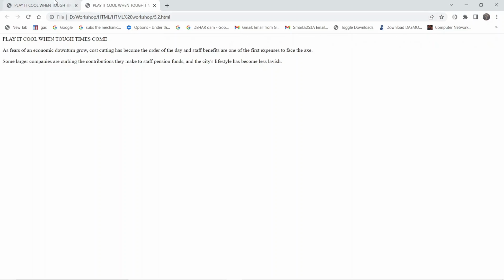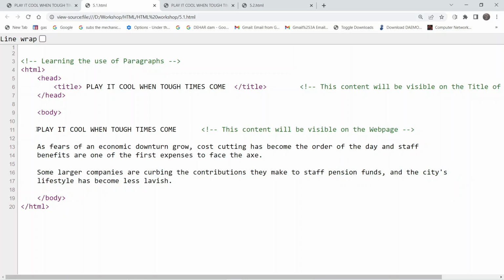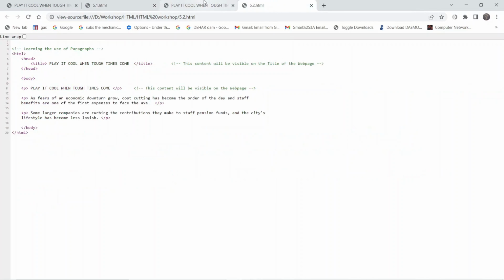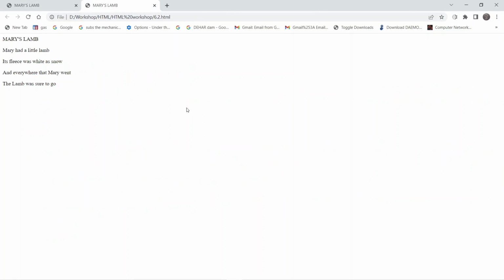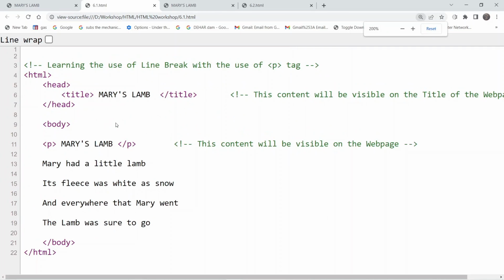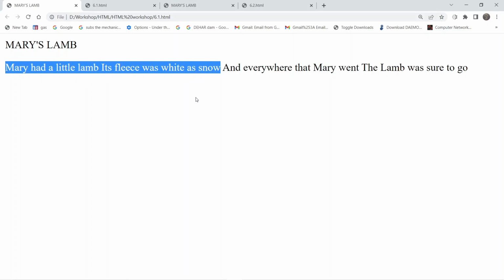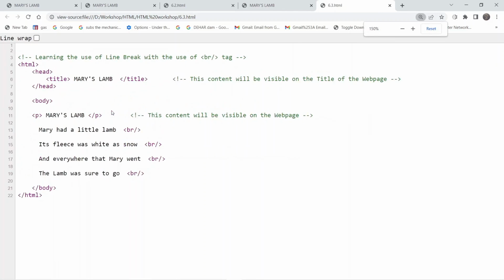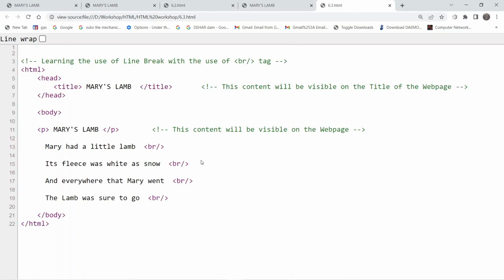Paragraphs in HTML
This video contains the demonstration of using paragraphs in HTML.